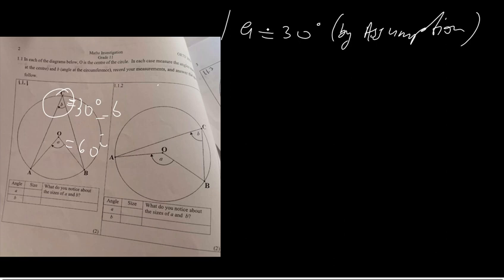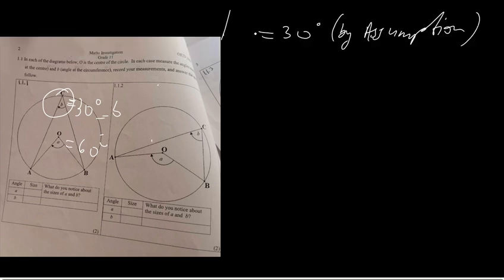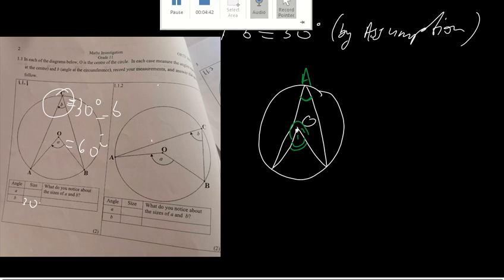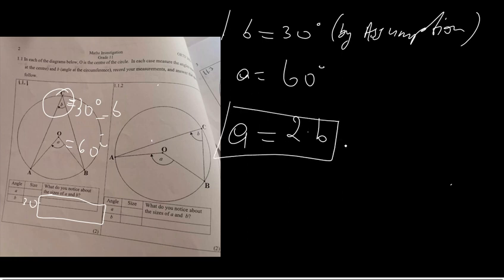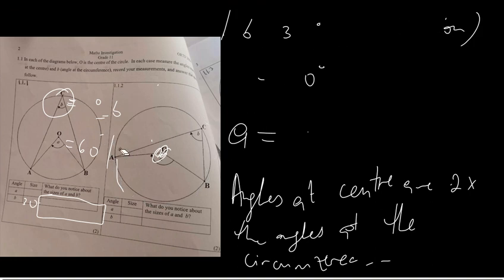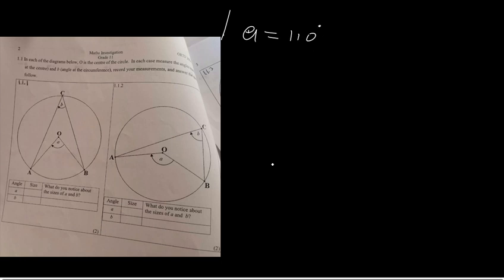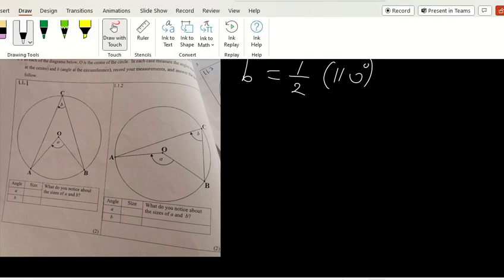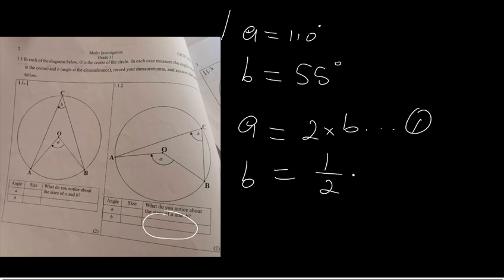Grade 11 investigation 1 - Find values of a and b if a is at center and be is at the circumference.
This investigation shows us that angles at center are 2 times the angles at the circumference.

This is made for learners without maths teachers to be able to find solutions to the investigation